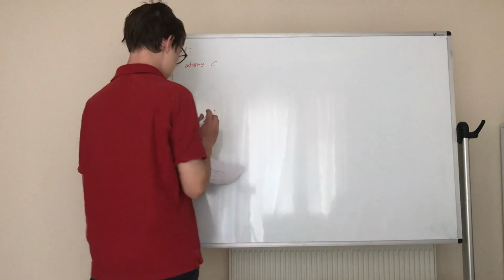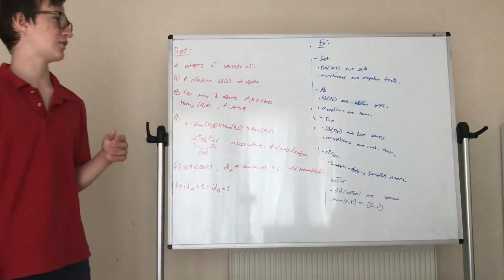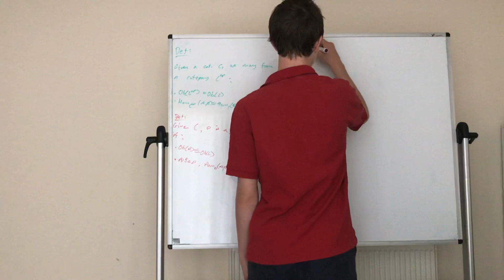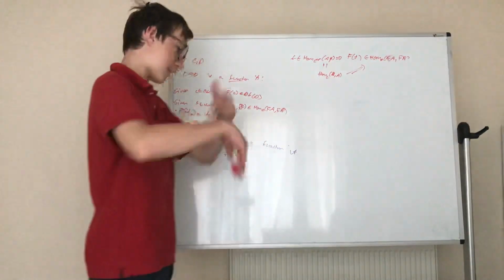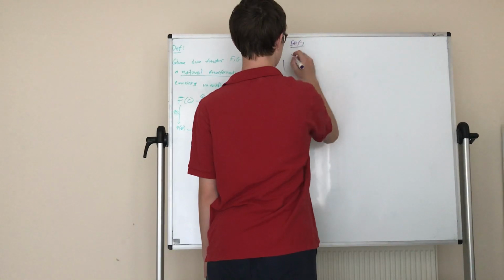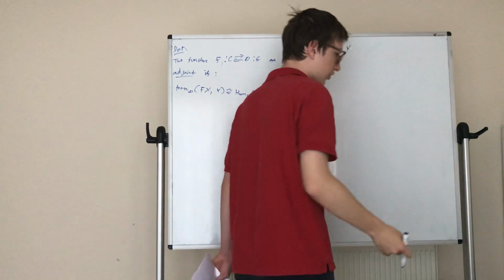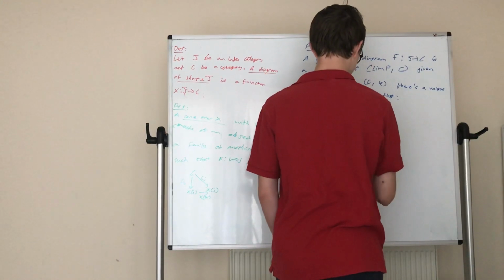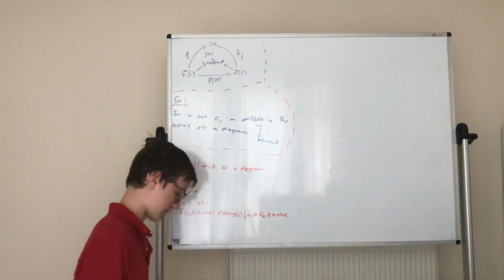Classical Homotopy Theory 2: Categorical Preliminaries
Blog post coming soon... lmk if there is anything wrong

(ignore all the packages- it's taken from a bigger document)